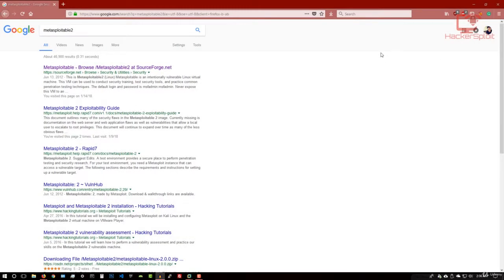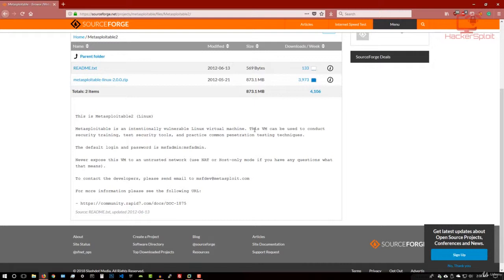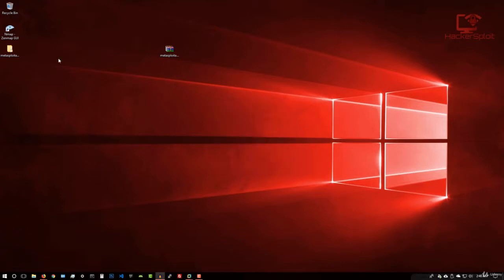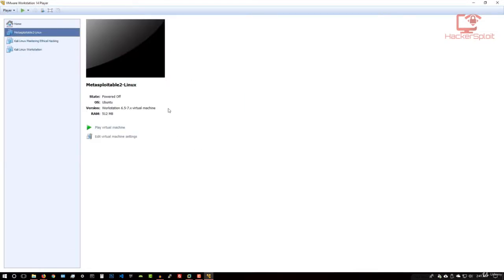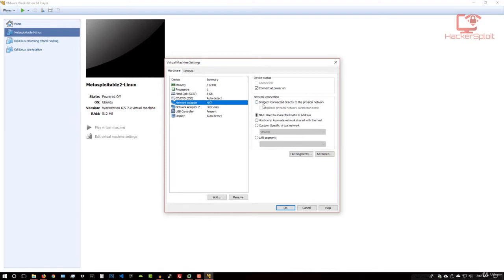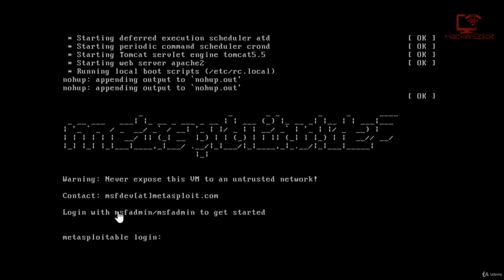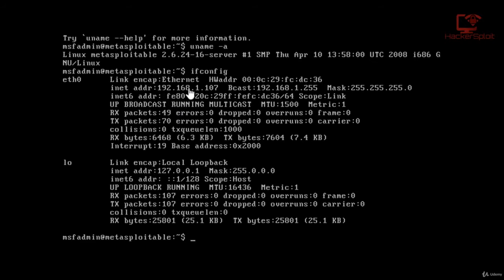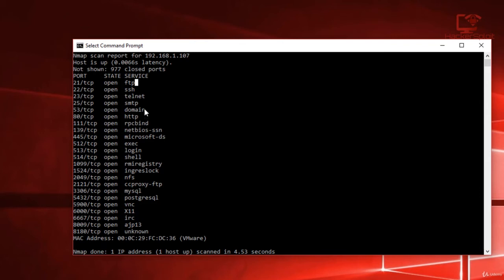2 Downloading and installing Metasploitable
The Complete Ethical Hacking Masterclass

metasploitable features,
metasploitable for virtual machine,
metasploitable framework download,
metasploitable for vmware,
metasploitable guide,
metasploitable gui,
metasploitable how to use,
metasploitable hacks,
metasploitable hyper-v,
hacking metasploitable 3,
hak5 metasploitable 3,
metasploitable install virtualbox,
metasploitable install vmware,
metasploitable iso,
metasploitable ip address,
metasploitable in vmware,
metasploitable iso virtualbox,
metasploitable iso vmware,
metasploitable in virtualbox,
metasploitable ip,
metasploitable installation,
metasploitable kali linux,
metasploitable kurulumu,
metasploitable login password,
metasploitable login root,
metasploitable login credentials,
metasploitable login incorrect,
metasploitable linux download,
metasploitable latest version download,
metasploitable labs,
metasploitable linux tutorial,
metasploitable linux vm,
metasploitable linux 2,
metasploitable meterpreter shell,
metasploitable mutillidae,
metasploitable machine,
metasploitable metasploit exploits,
metasploitable mysql,
metasploitable must be a valid company email,
madrasatech metasploitable,
metasploitable nmap scan,
metasploitable network is unreachable,
metasploitable no ip address,
nmap metasploitable 2,
nmap metasploitable,
metasploitable on virtualbox,
metasploitable on vmware,
metasploitable on windows,
metasploitable openvas,
metasploitable oracle virtualbox,
metasploitable on raspberry pi,
metasploitable online,
metasploitable ova,
metasploitable os download,
setting up metasploitable on virtualbox,
metasploitable proxmox,
metasploitable password,
metasploitable port 445,
metasploitable proftpd,
metasploitable raspberry pi,
metasploitable root password,
metasploitable rapid7,
metasploitable setup,
metasploitable samba,
metasploitable static ip,
metasploitable smb exploit,
metasploitable shutdown command,
metasploitable smtp,
how to set up metasploitable 2,
setting up metasploitable 3,
metasploitable telnet,
metasploitable tutorial kali,
metasploitable telnet exploit,
metasploitable tikiwiki,
metasploitable tomcat,
metasploitable twiki exploit,
metasploitable telnet password,
metasploitable termux,
metasploitable username and password,
metasploitable unrealircd,
metasploitable ubuntu,
set up metasploitable 2,
set up metasploitable virtualbox,
using metasploitable 2,
metasploitable vmware,
metasploitable vm,
metasploitable vulnerabilities,
metasploitable vbox,
metasploitable virtualbox image,
metasploitable vmware fusion,
metasploitable virtualbox network settings,
metasploitable vm virtualbox,
metasploitable vdi,
metasploitable windows,
metasploitable what is it,
metasploitable windows 7,
metasploitable windows 7 download,
metasploitable 3 windows 10,
what is metasploitable 3,
metasploitable 1 virtualbox,
metasploitable 2 virtualbox,
install metasploitable 2 virtualbox,
install metasploitable 2 vmware,
metasploitable 3 setup,
metasploitable 3 virtualbox download,
install metasploitable 3 vmware,
metasploitable 4 download